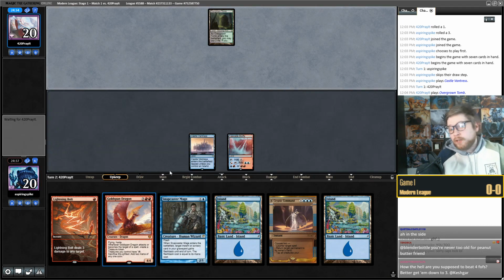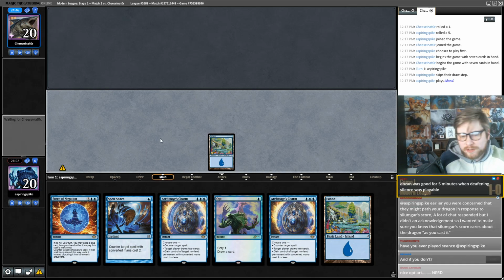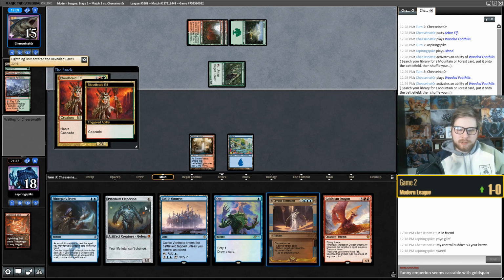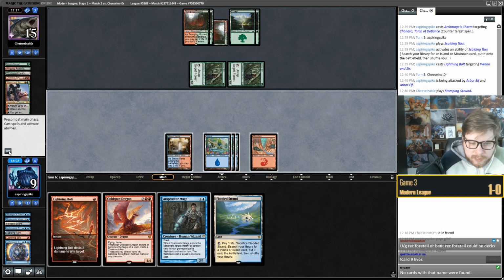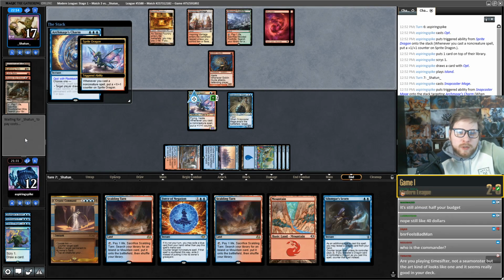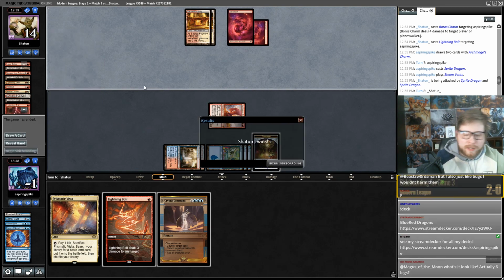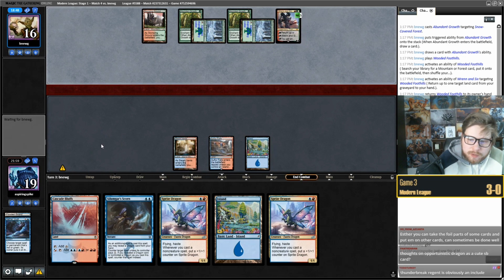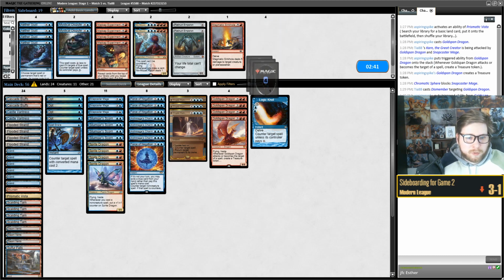Nasty Hasty Dragons | Modern [MTGO] | Izzet Dragons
Match Timestamps:
Round 1: 00:00
Round 2: 10:32
Round 3: 36:02
Round 4: 51:23
Round 5: 1:06:03

Decklist: 4 Archmage's Charm
2 Cascade Bluffs
2 Castle Vantress
3 Cryptic Command
4 Flooded Strand
3 Force of Negation
4 Goldspan Dragon
6 Island
4 Lightning Bolt
1 Logic Knot
1 Magmatic Sinkhole
1 Mountain
4 Opt
1 Prismatic Vista
4 Scalding Tarn
4 Silumgar's Scorn
3 Snapcaster Mage
1 Spell Snare
4 Sprite Dragon
3 Steam Vents
1 Sulfur Falls

Sideboard:
4 Aether Gust
4 Madcap Experiment
2 Mystical Dispute
2 Niv-Mizzet, Parun
2 Platinum Emperion